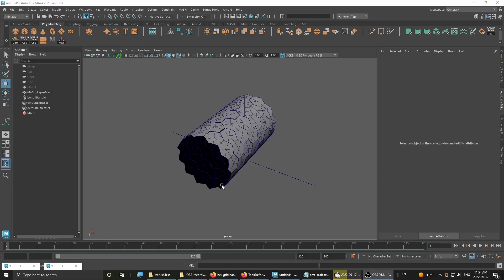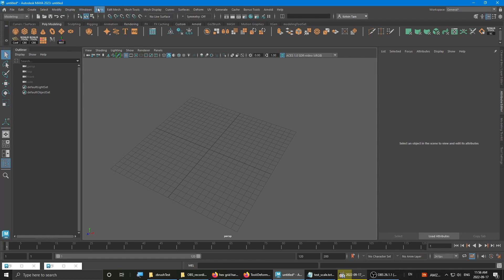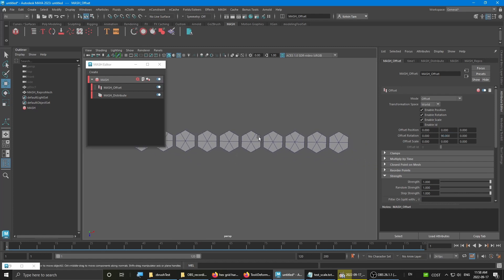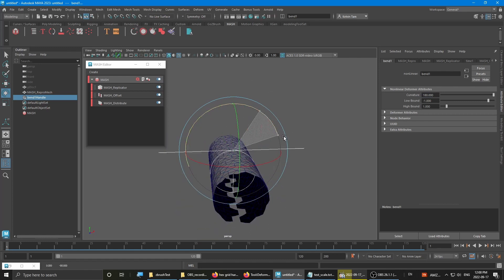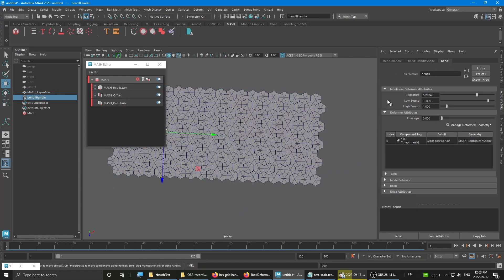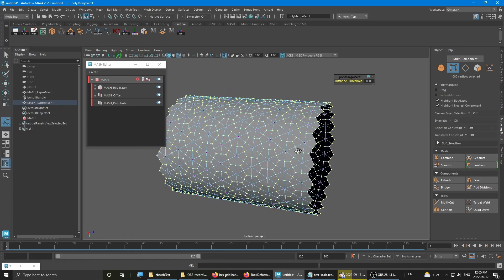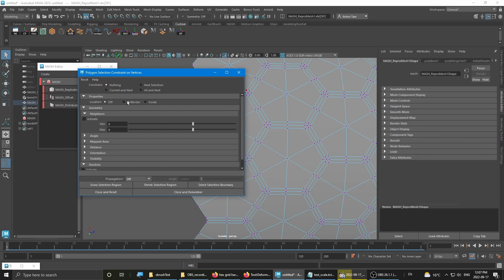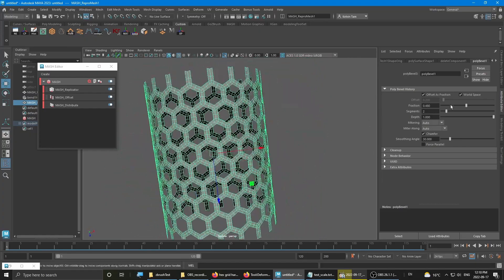MayaQuickTip 09 Hard Surface Hex Tube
quick tip demonstrating how to create Hex pattern Cylinder, using MASH, polyDisc and Bend deformer.

00:00:00 Start
00:00:10 Overview
00:02:00 Tutorial start
00:02:23 PolyDisc
00:03:03 MASH tab
00:03:39 MASH Distribute Node settings
00:04:14 Offset node
00:04:56 Replicator node
00:06:31 Bend Deform
00:10:28 Merge Verts
00:11:47 Bevel
00:12:34 Gap
00:13:22 Select Midpoint PolySelectConstraint

if you like this video and would like to show more support.